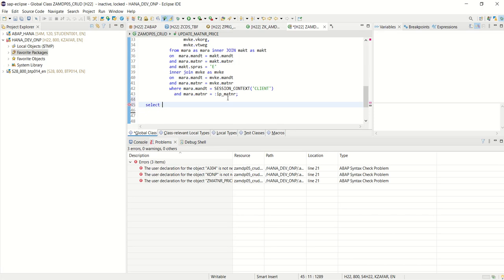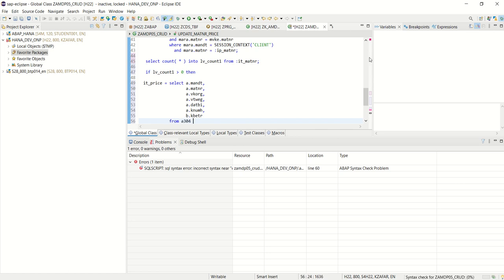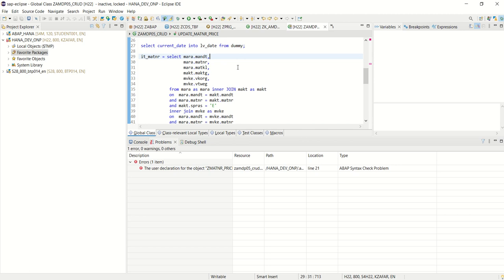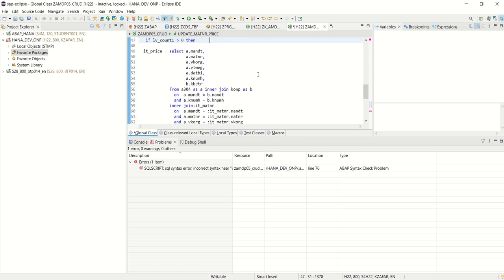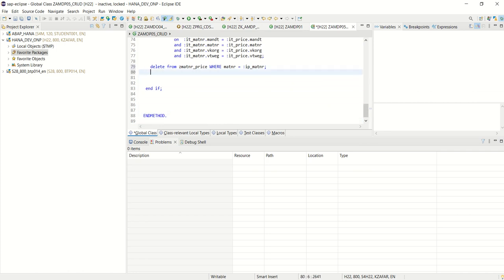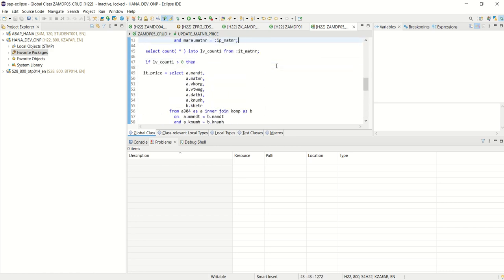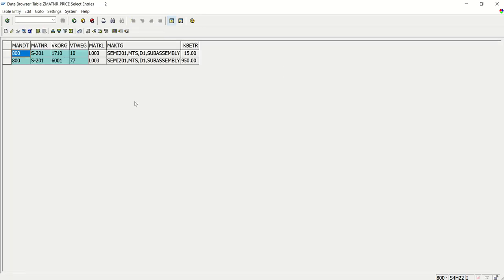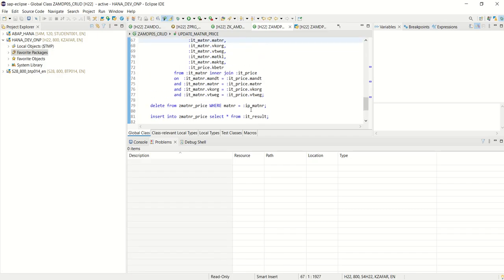7.2 SAP ABAP AMDP Class with Insert Delete Operations | CRUD Operations in AMDP | Part 2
7.2 SAP ABAP AMDP Class with Insert Delete Operations | CRUD Operations in AMDP | Part 2